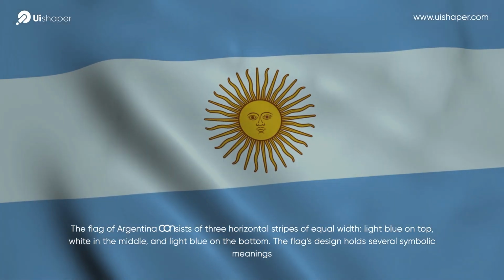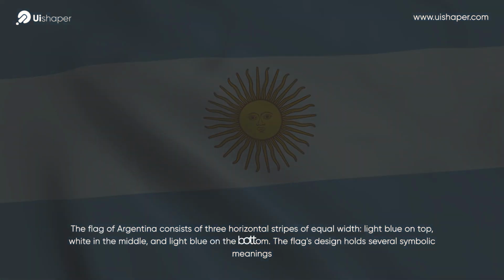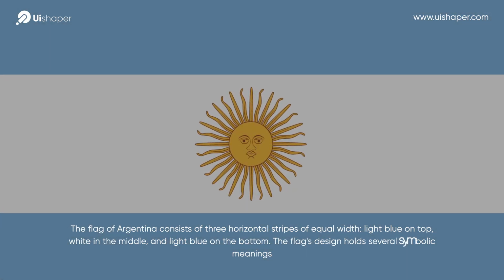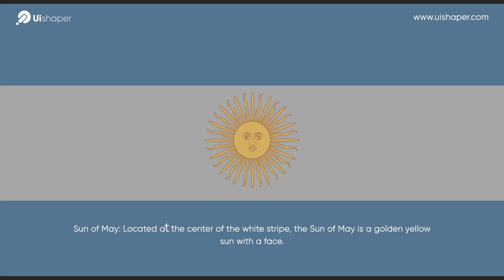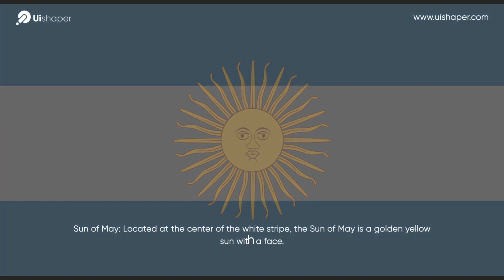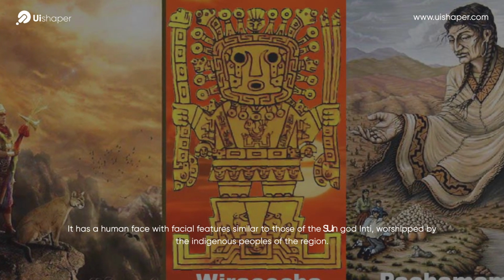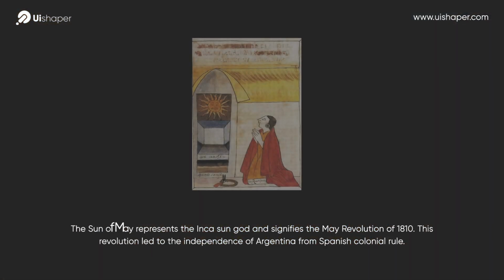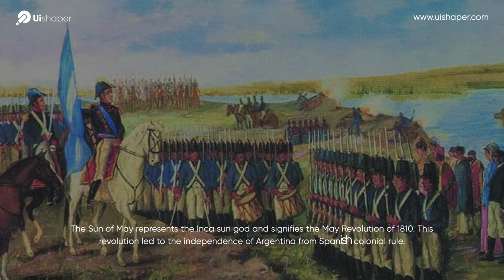Hidden meaning behind the Argentina Flag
The flag of Argentina consists of three horizontal stripes of equal width: light blue on top, white in the middle, and light blue on the bottom. The flag's design holds several symbolic meanings:

Blue Stripes: The light blue stripes represent the clear skies and the numerous waterways that surround Argentina. They symbolize the ideals of truth, loyalty, and justice.

White Stripe: The white stripe represents peace and honesty. It stands for unity and purity of intentions.

Sun of May: Located at the center of the white stripe, the Sun of May is a golden yellow sun with a face. It has a human face with facial features similar to those of the sun god Inti, worshipped by the indigenous peoples of the region. The Sun of May represents the Inca sun god and signifies the May Revolution of 1810. This revolution led to the independence of Argentina from Spanish colonial rule.

The flag was adopted on July 20, 1816, and its design has remained unchanged since then. The blue and white colors are also associated with the House of Bourbon, which ruled Spain during the time of Argentina's struggle for independence. Overall, the flag of Argentina represents the nation's commitment to liberty, unity, and justice.

Give thumbs up and like my video.